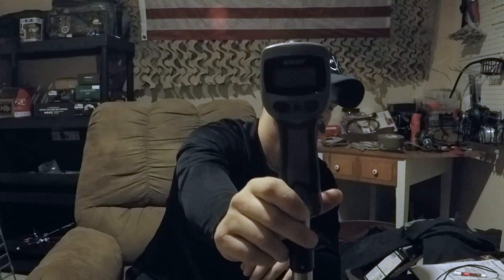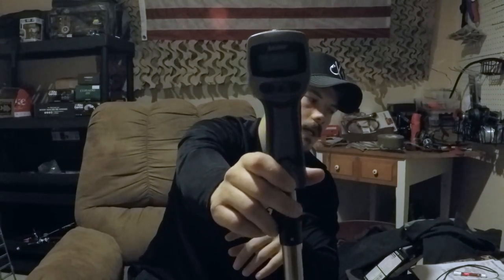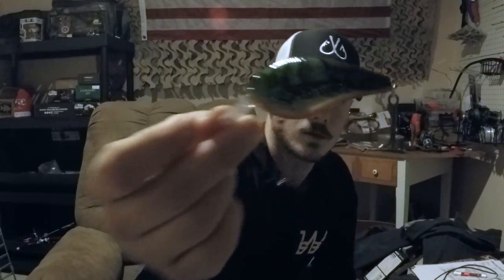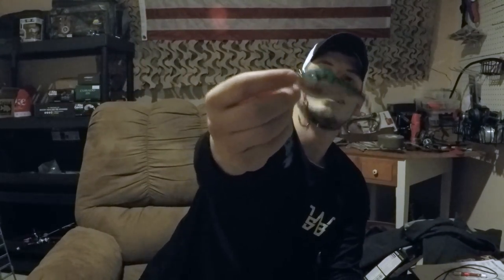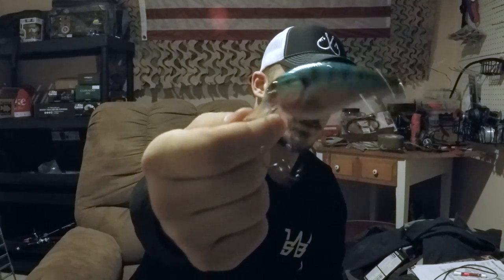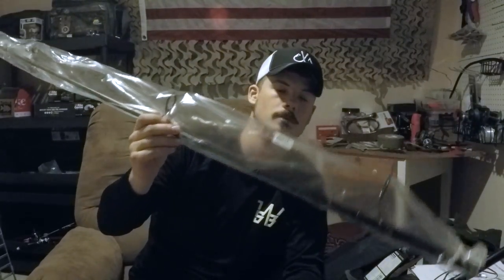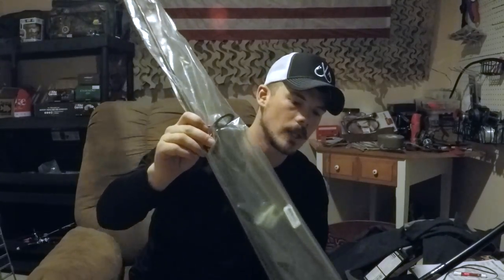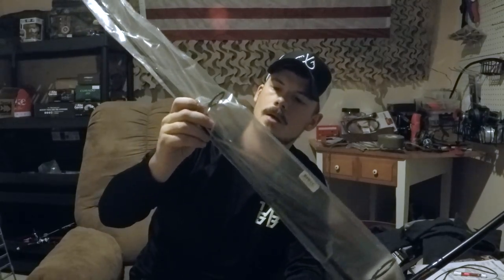Finally got a new scale. Small TW unboxing.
Small TW order.

Saw something you like? Find it below!!

Cat:
You can't get this cat. he's one-of-a-kind.